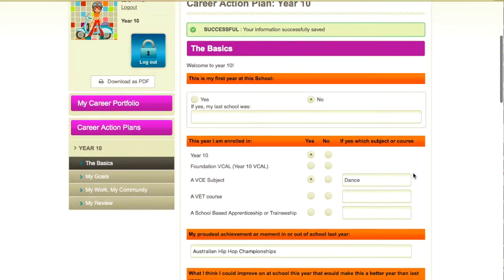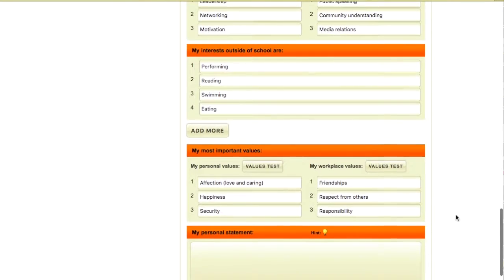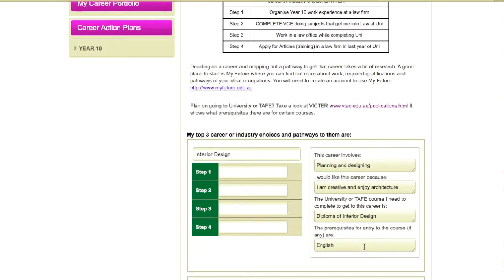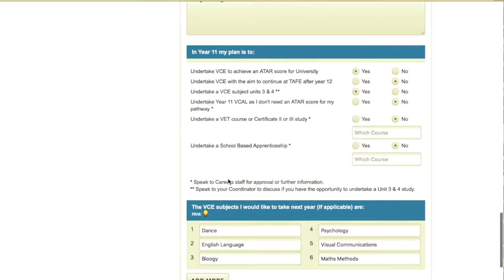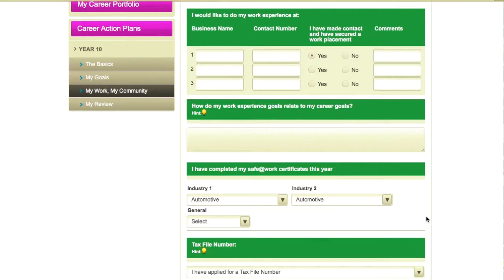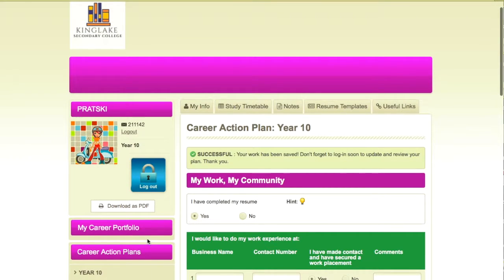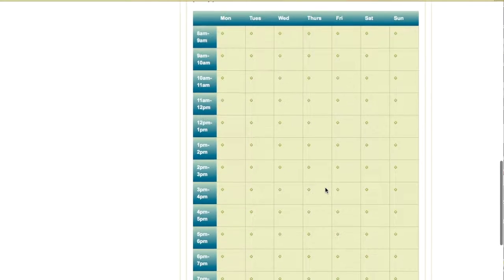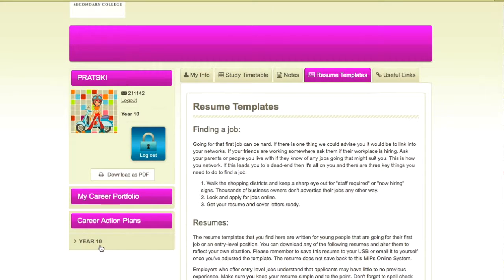Student perspective MIPs Online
This video shows a Year 10 student Plan